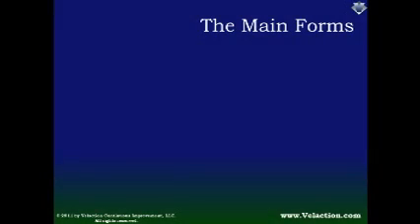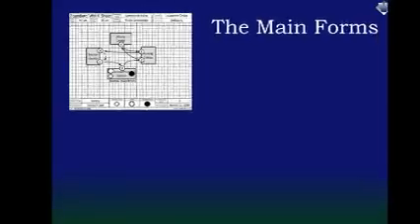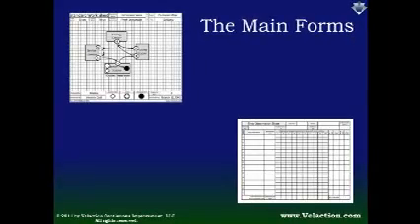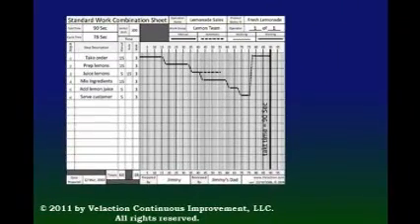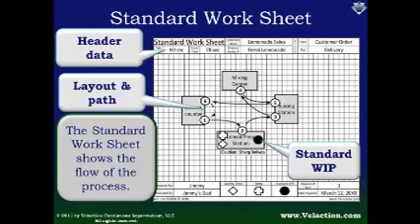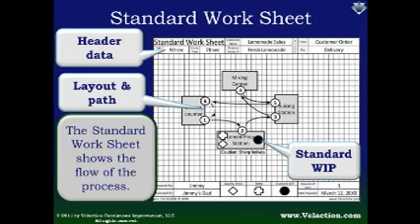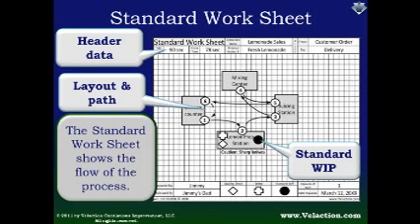Standard Work Sheet Overview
to get a free copy of the form) provides an overhead view of your standard work. Get an overview about this form in this excerpt video from Velaction's Standard Work Overview video, part of our Lean Training System.